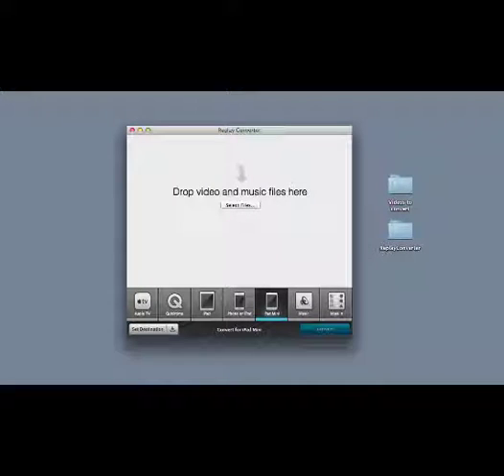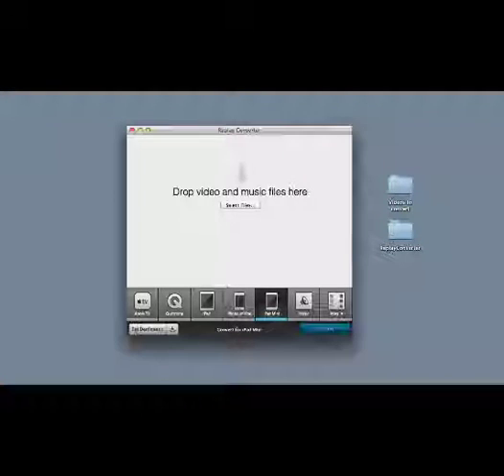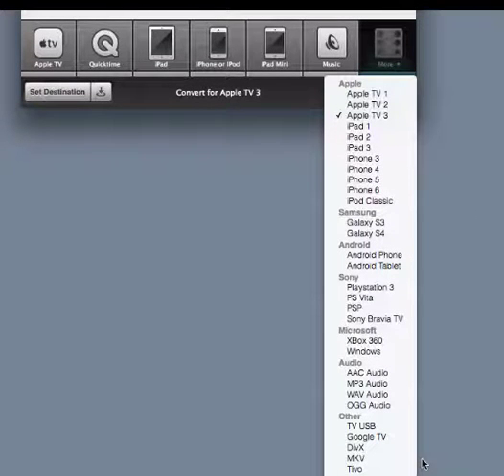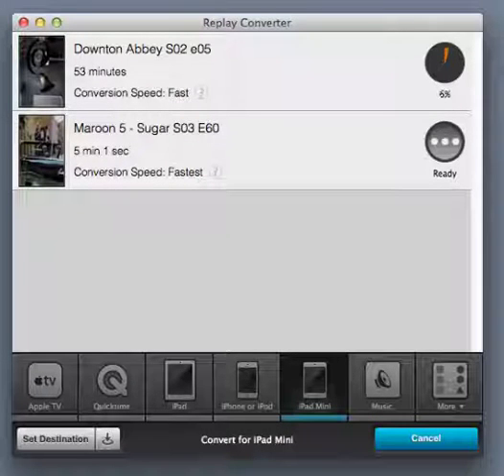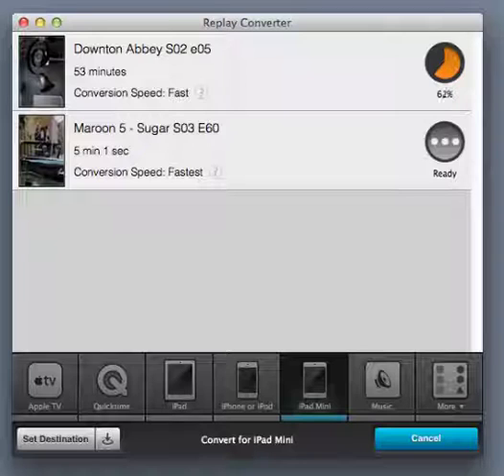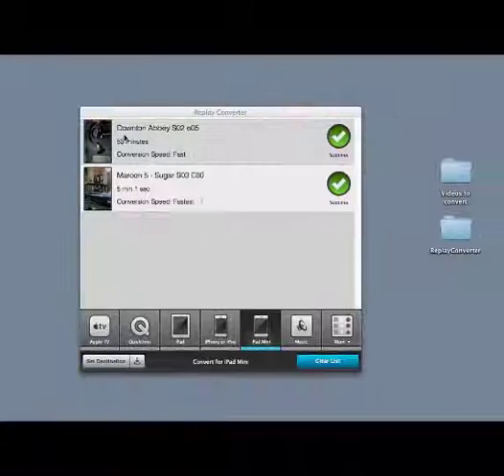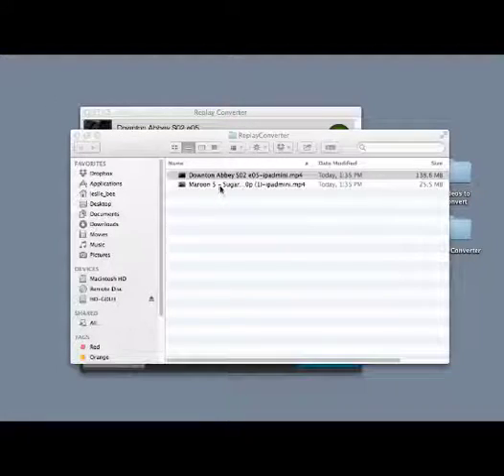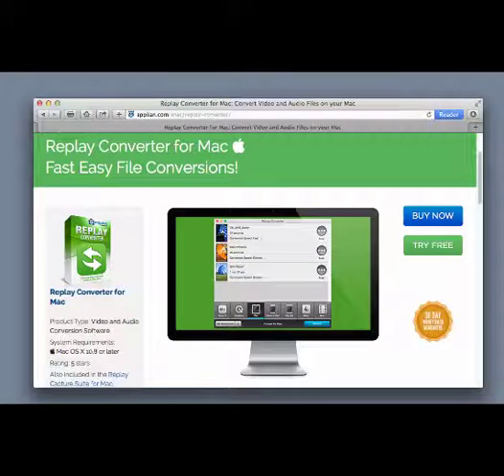Introduction to Replay Converter For Mac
Replay Converter for Mac is the easiest media converter for converting video and audio files, especially ones you can download from web sites. You simply pick the files to convert, choose an output format, and click a button to start the process. Media conversion happens automatically.